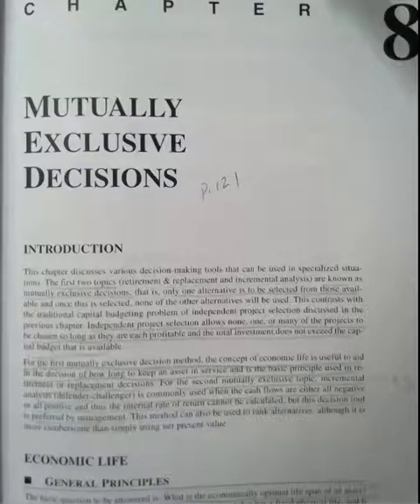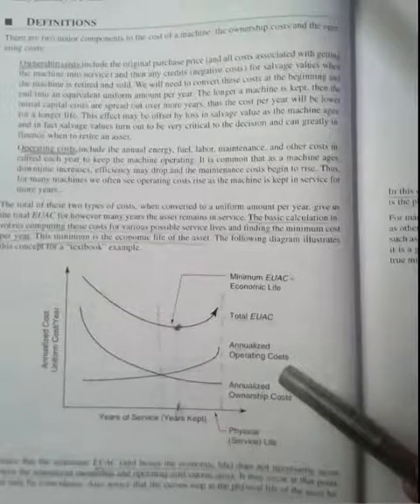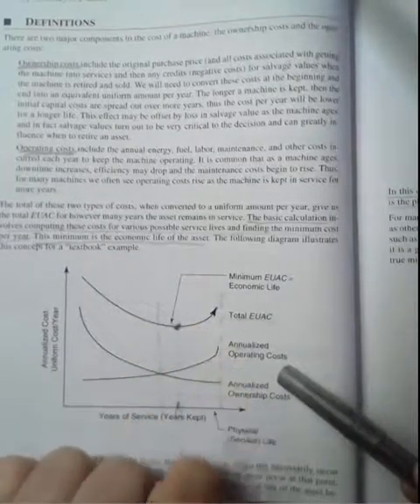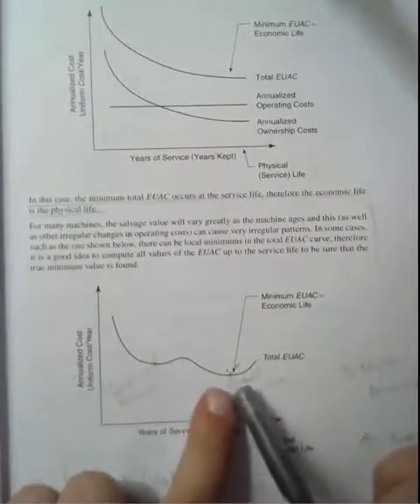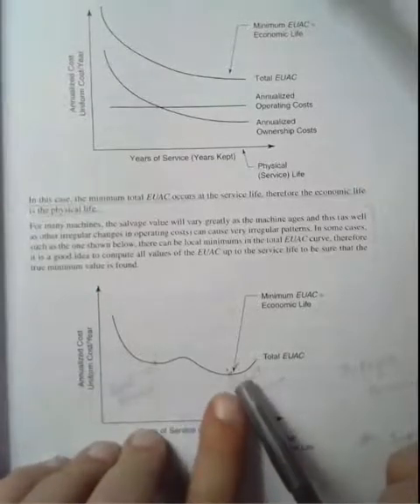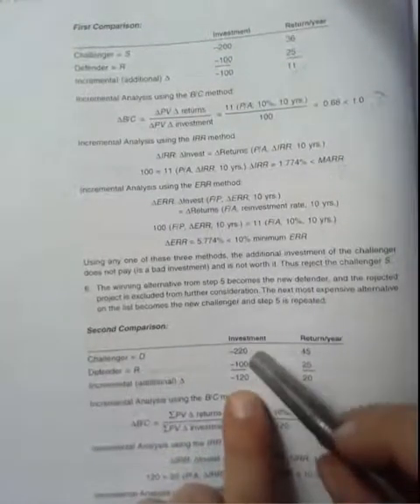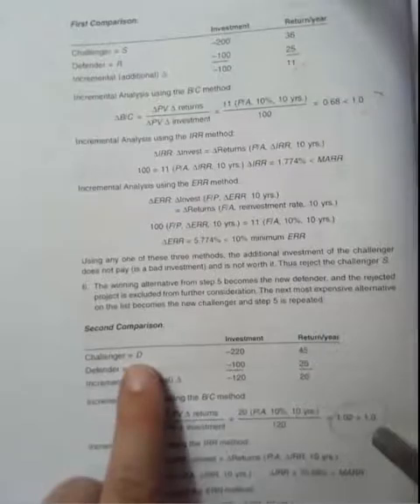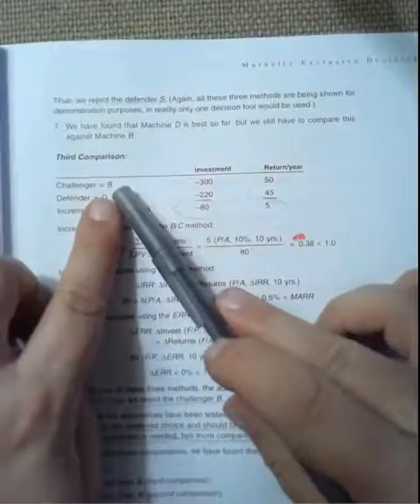EC3400 chapter 8 p1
Covers textbook's Chapter 8 (p. 121-142): Mutually Exclusive Decisions (Theory).
Theory review